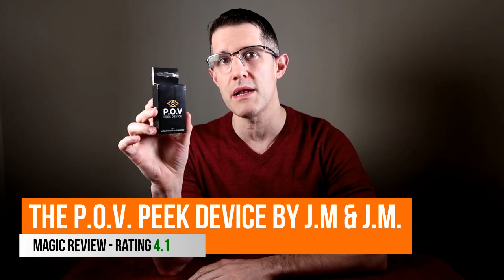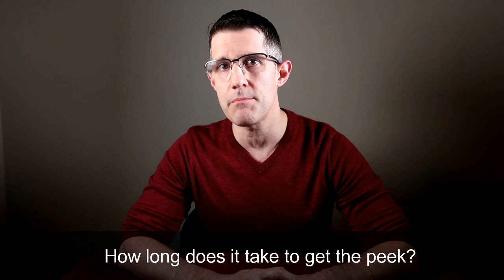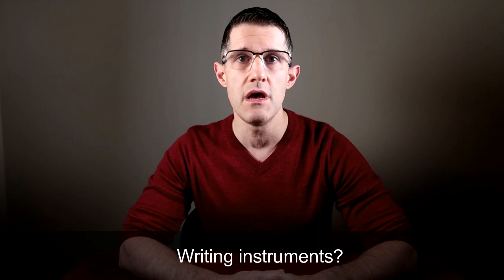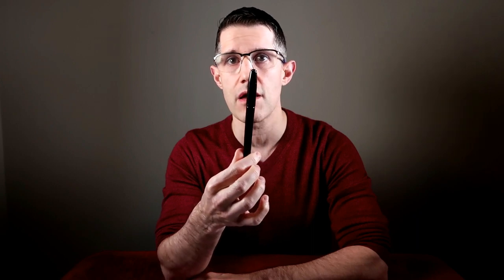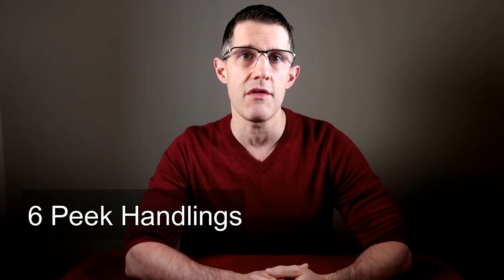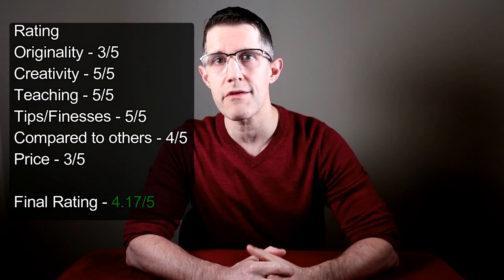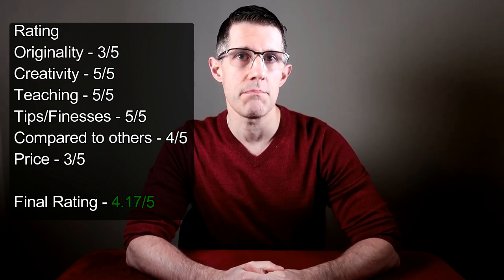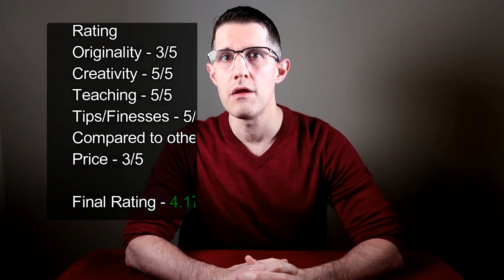Magic Review - P.O.V. PAD by João Miranda and Julio Montoro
P.O.V. PAD by João Miranda and Julio Montoro
In depth review with performance.
Cost:$50
Skill Level: Beginner to Intermediate
Type of Magic: Close Up Mentalism
Overall Rating: 4.17/5

Intro: (0:00)
Basic Information: (0:15)
My Impressions: (1:19)
Your Questions: (3:55)
Live Performance: (9:43)
Rundown: (12:46)
Other Similar Products: (18:37)
Rating: (20:12)
Final Thoughts: (20:56)